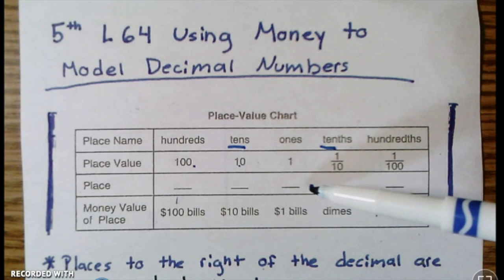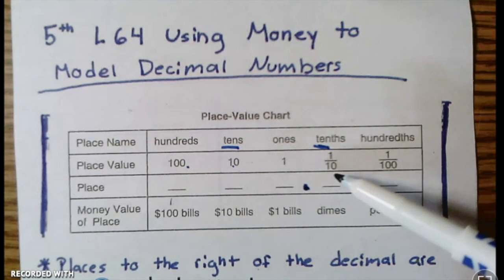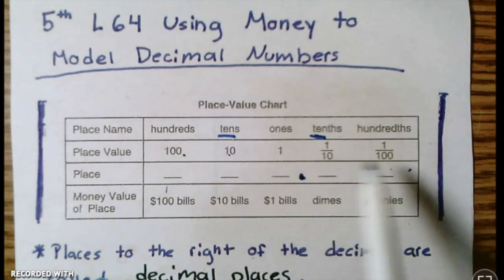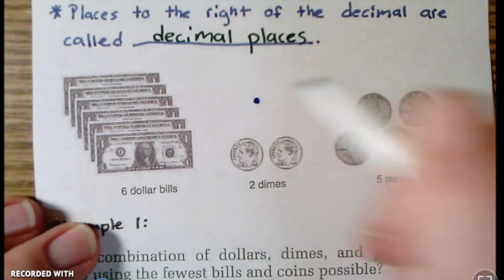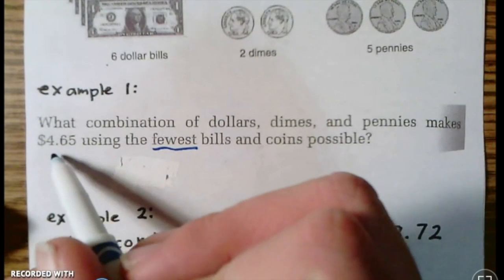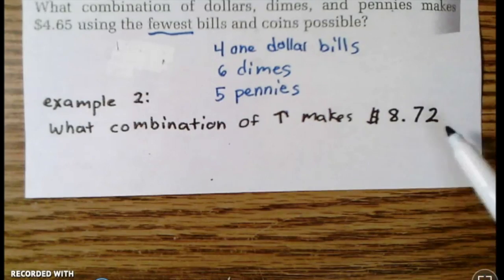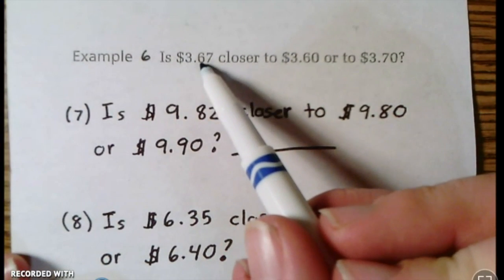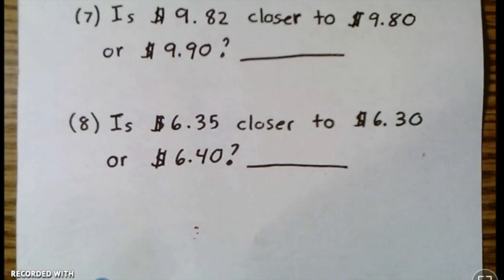5th L64 Using Money to Model Decimals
This video is about 5th L64 Using Money to Model Decimals